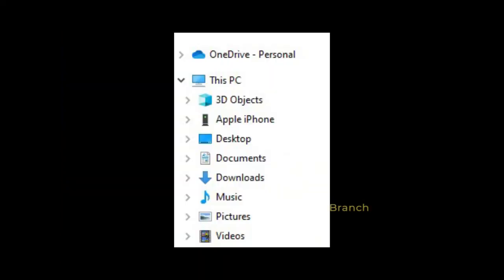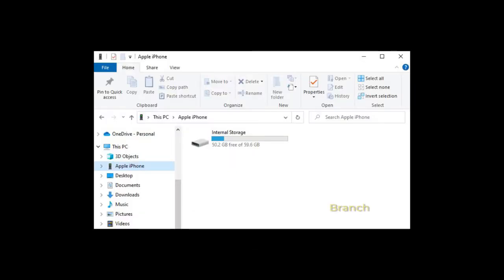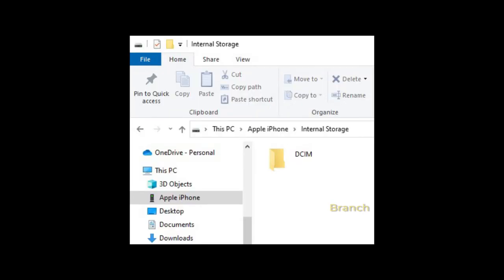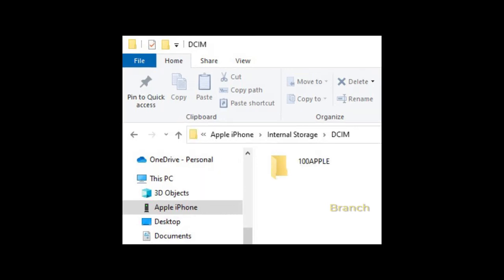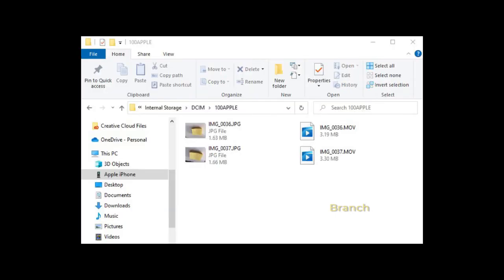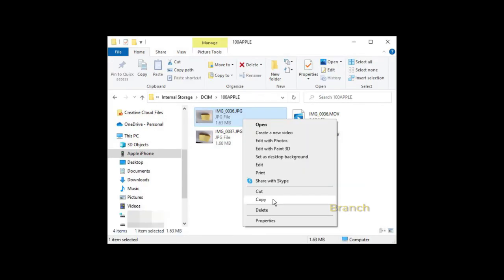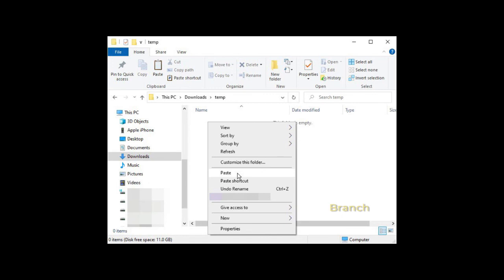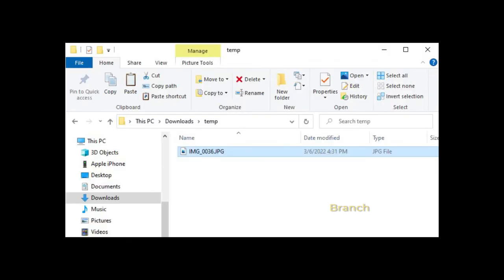How To Transfer Files From iPhone To PC